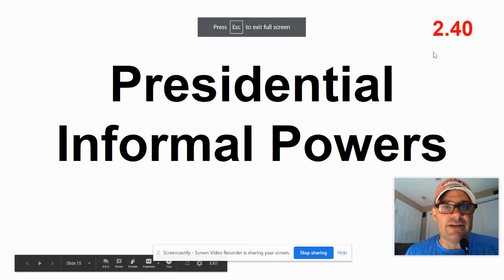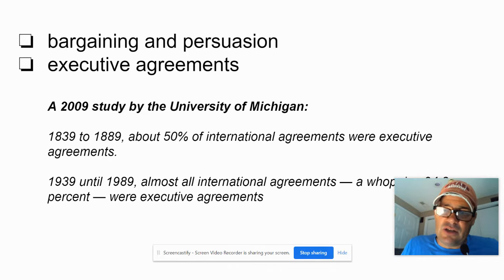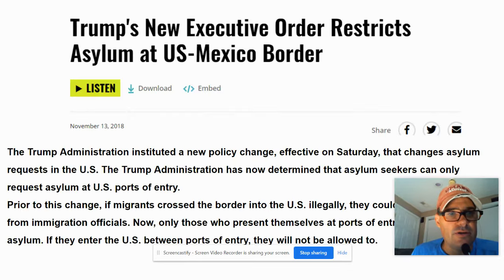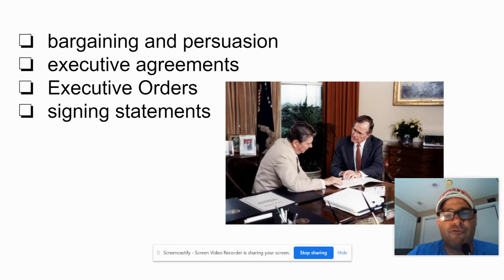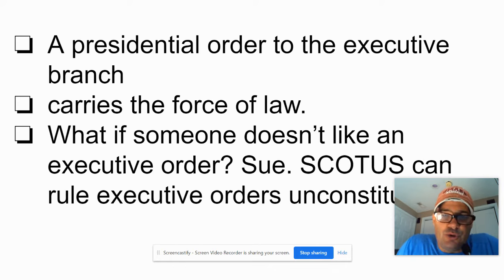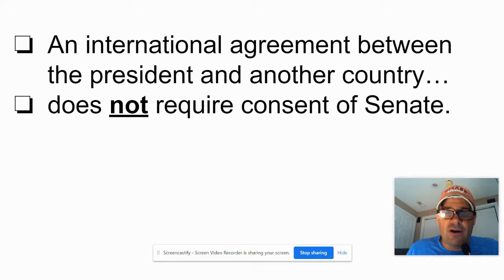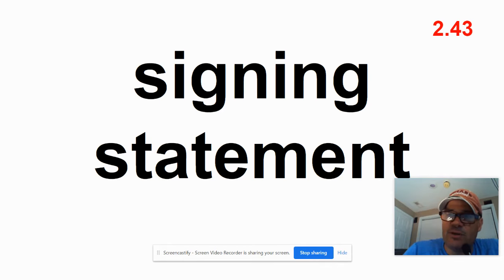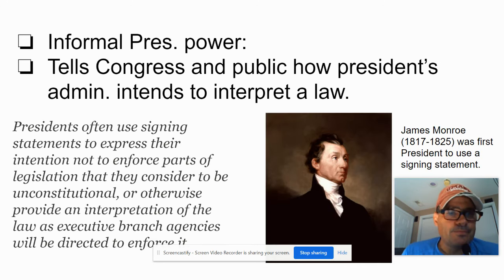Unit 2b: Informal Powers of Presidency 2.40-2.43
AP Government Informal powers of the Presidency